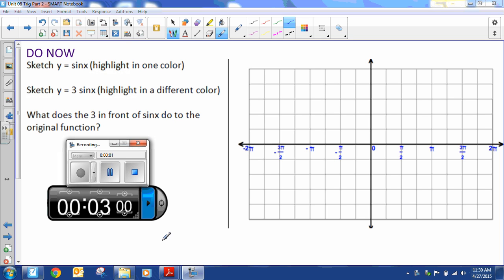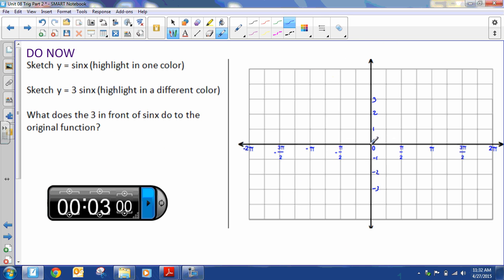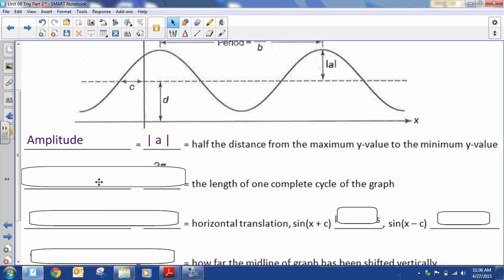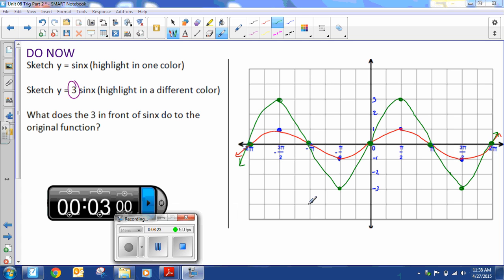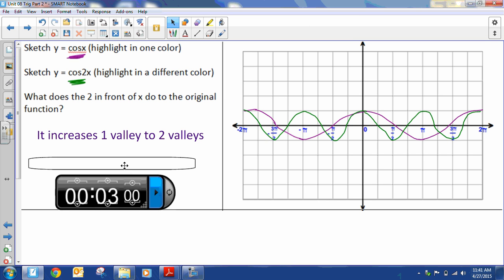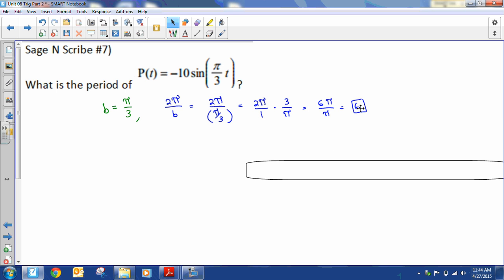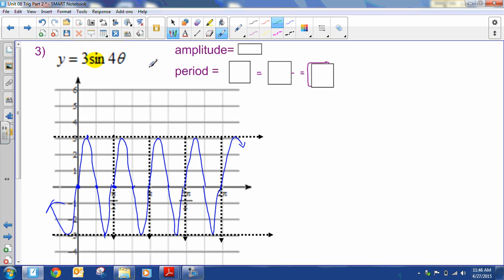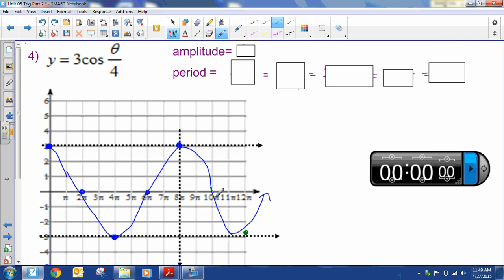8 10 Trig Graphs Amp Per